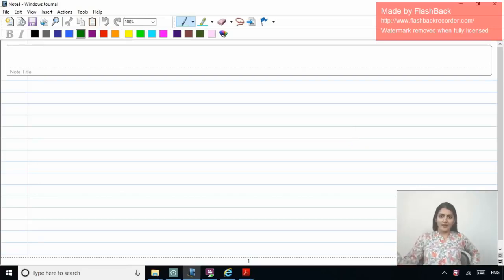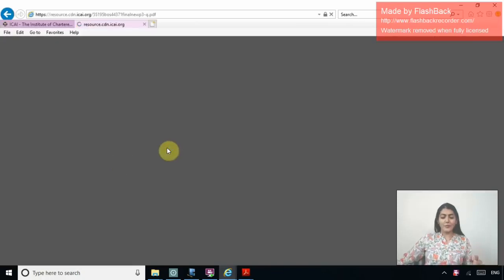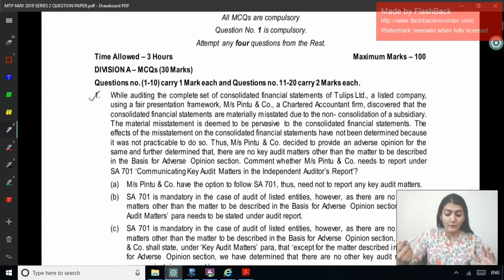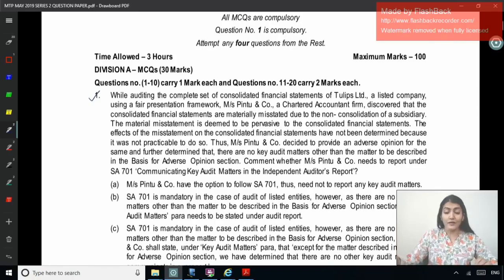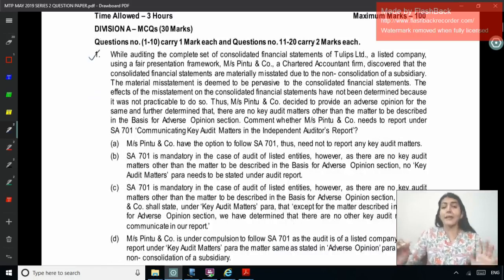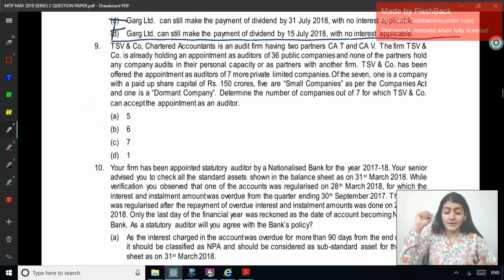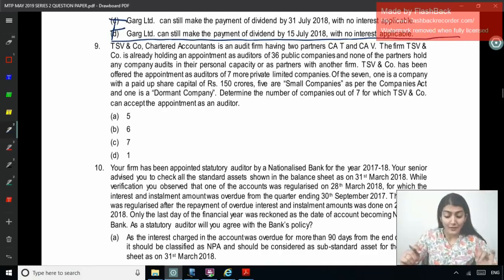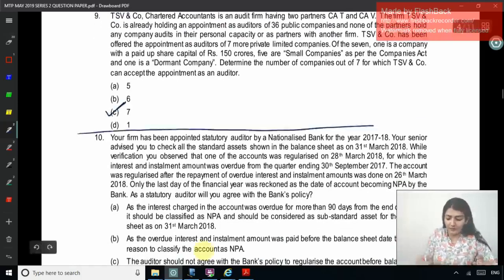CA Final Audit ICAI MCQ Discussion | CA Aarti Lahoti| Series 4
Series -4
CA Final Audit ICAI MCQ Discussion by CA Aarti Lahoti

This video is relevant for CA Final Audit Students Exam Attempt-May/Nov 2020
Aarti Lahoti's Ma'am's lectures are very detailed and thorough. To purchase her pendrive classes

I only used bits and pieces from various sources for getting the point across where necessary.
the sole purpose of this video is to inspire & empower the viewers and market the offerings by the content creator.